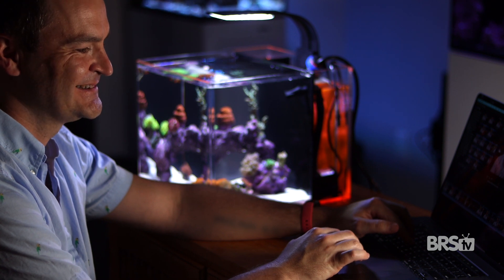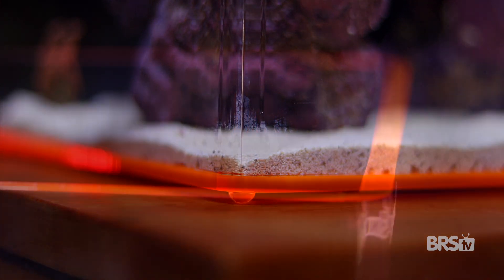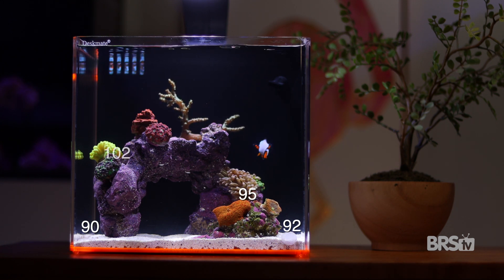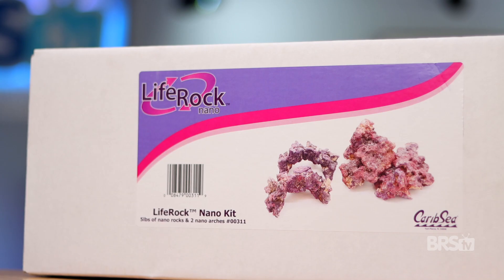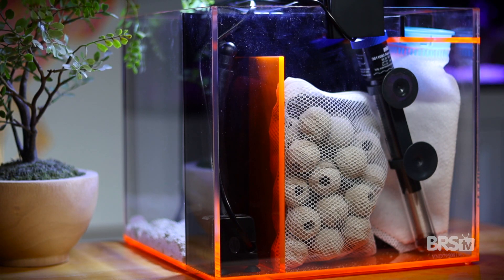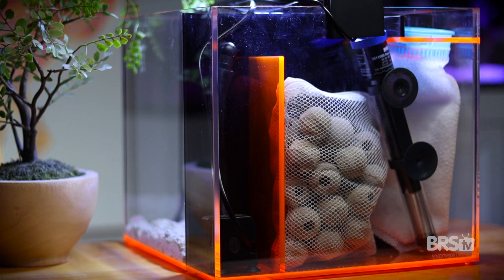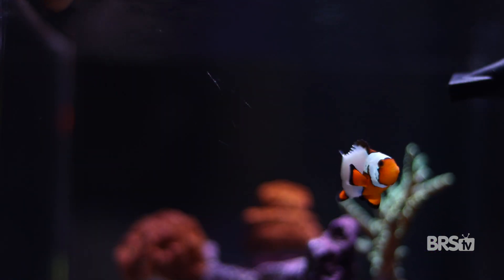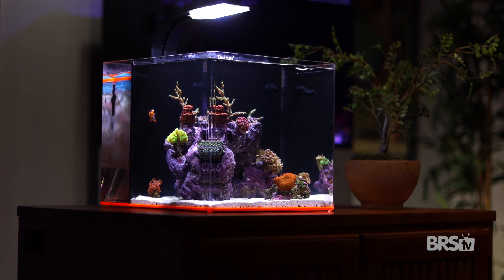A Reef Tank for ANY Room in Your House? Eshopps DeskMate 3.8 Gallon Bundle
Bring the coral reef home! In today's Product Spotlight, Matthew is showing off Bulk Reef Supply's 3.8 gallon nano tank bundle, featuring Eshopps' DeskMate aquarium. It comes with everything you need to get a saltwater tank up and running, from live sand to a very capable light that can easily grow soft and LPS coral. Want a slice of the reef on your desk? Check it out here!